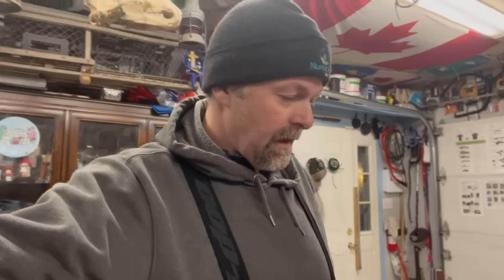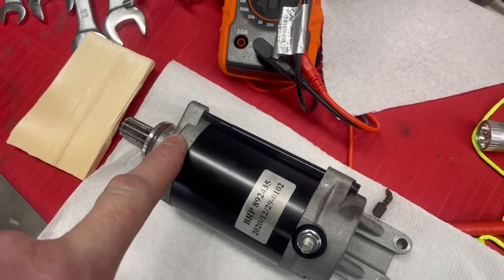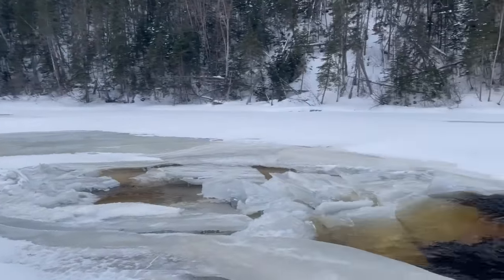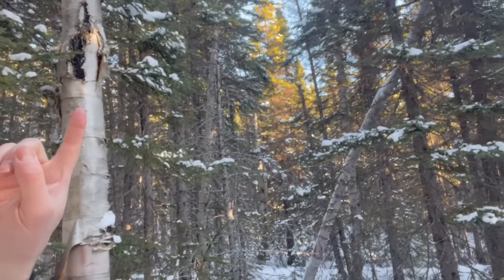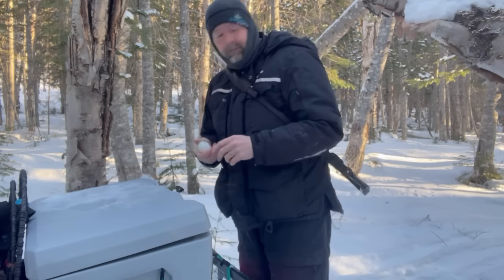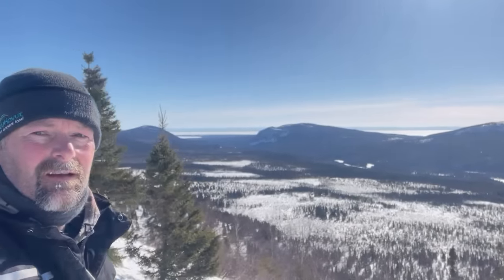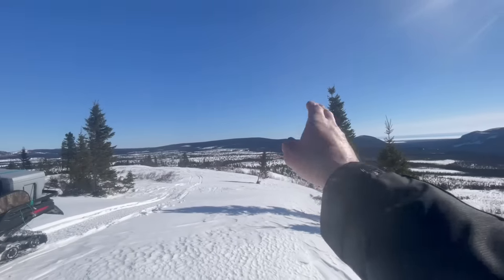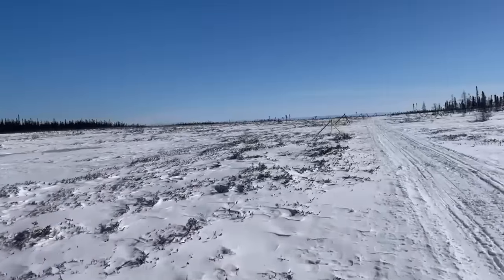Moose & Ptarmigan Hunting March 2024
Hunting on the last day of moose season & a few ptarmigan for the pot...